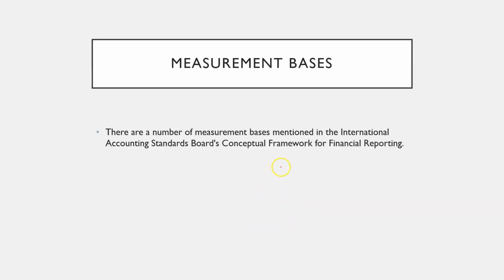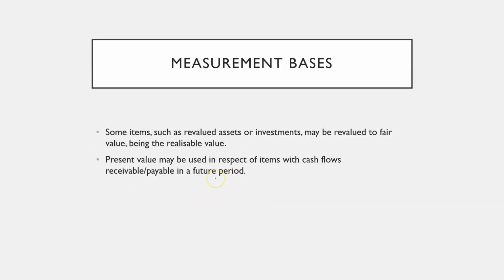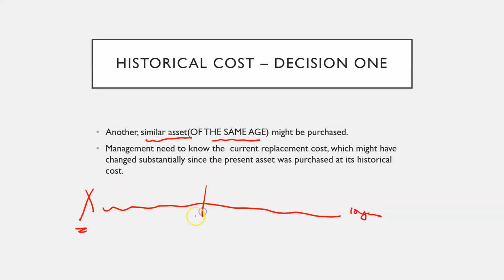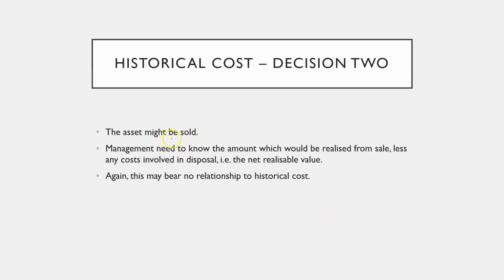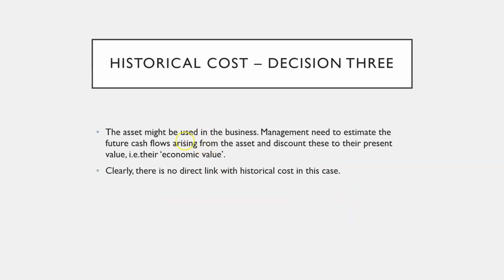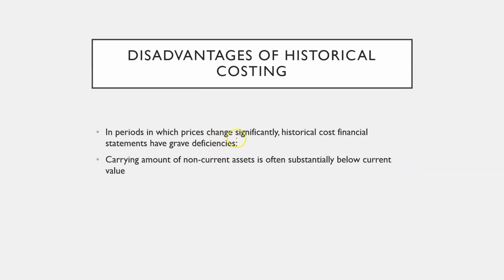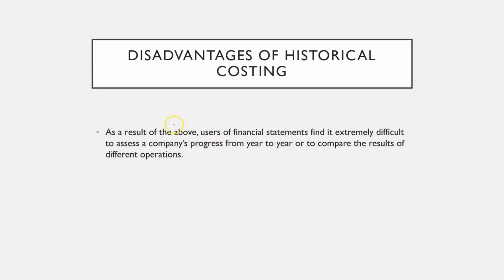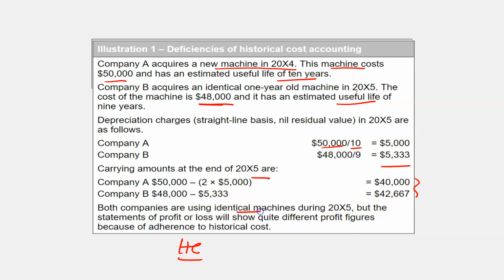ACCA FR Chapter Seven Part One